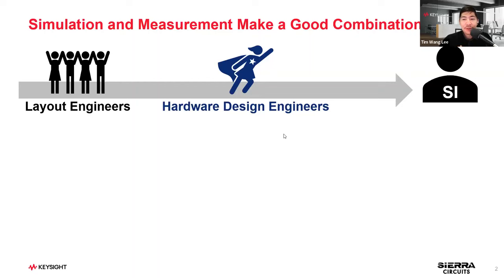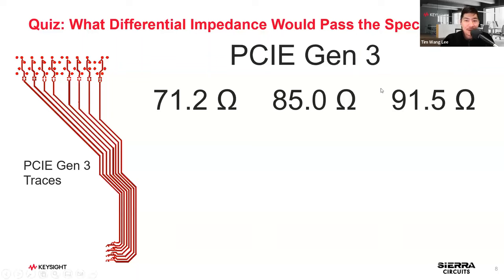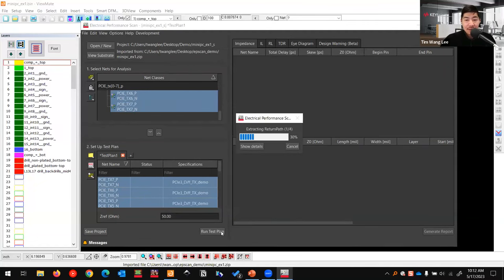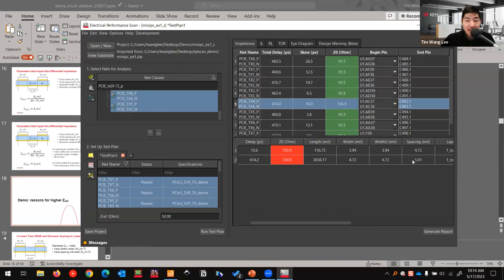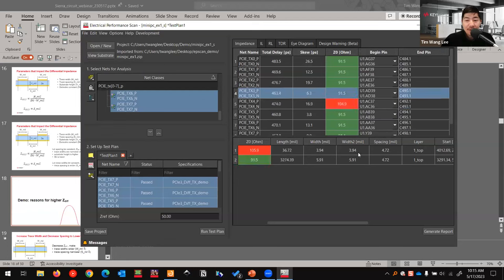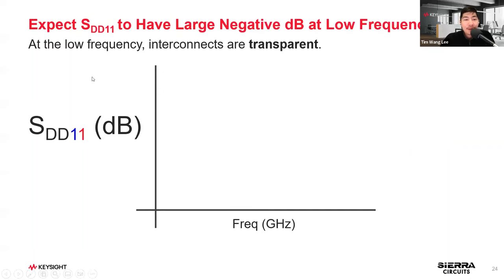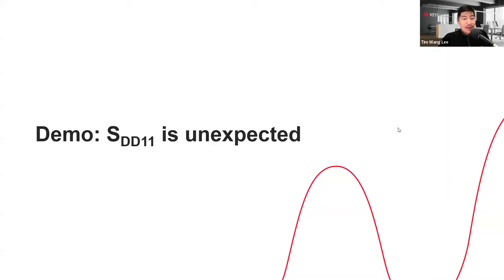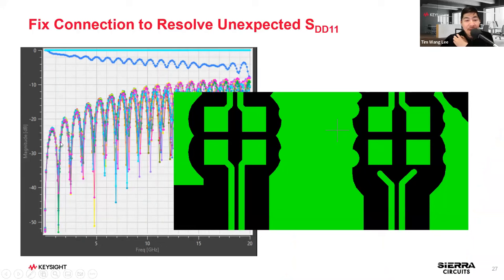Signal Integrity Simulation and Measurement Workflow by Tim Wang Lee | Sierra Circuits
Hardware engineers often encounter the performance verification bottleneck. The bottleneck occurs at the final step of every printed circuit board design. If there is no simulation and measurement workflow to quickly validate designs and identify signal integrity issues before the final verification, you are not maximizing your team’s productivity. This presentation demonstrates an intuitive simulation and measurement workflow to maximize your PCB design productivity. Three case studies of PCIe channel will provide fixes to common signal integrity problems. The problems addressed are related to controlled impedance, return loss and insertion loss. The presentation closes with multi-domain analysis on an example PCIe channel. Analyses such as mixed-mode S-parameters, eye diagram, time domain reflectometry (TDR) are crucial in troubleshooting SI issues.

If you are new to signal integrity, this session will give you a head start on your signal integrity journey. For experienced hardware engineers, this presentation is an excellent refresher on the fundamental SI analyses and concepts in both simulation and measurement.

New hardware engineers will learn how to fix three common cases of signal integrity problems. Experienced hardware engineers will have a good refresher on their signal integrity basics. Both will learn to create an optimized simulation and measurement design cycle within their team.

About Tim Wang Lee Ph.D
Chun-ting “Tim” Wang Lee, Ph.D. is a Signal Integrity Application Scientist in the PathWave Software and Solutions group of Keysight Technologies. Tim received his Ph.D. in Electrical Engineering from the University of Colorado at Boulder in 2020. His work focuses on understanding the printed circuit board fabrication process and how it impacts the on-board Signal Integrity. Lately, he has been presenting ways to improve simulation and measurement correlation. Tim has garnered much acclaim for his well-crafted presentations and memorable delivery style.

About Mike Resso
Mike Resso is the Signal Integrity Application Scientist in the Internet Infrastructure Solution Group of Keysight Technologies and has over thirty years of experience in the test and measurement industry. His background includes the design and development of electro-optic test instrumentation for aerospace and commercial applications.  His most recent activity has focused on the complete multiport characterization of high-speed digital interconnects using Time Domain Reflectometry and Vector Network Analysis.  He has authored over 30 professional publications including two books on signal integrity. Mike has been awarded one US patent and has twice received the Agilent “Spark of Insight” Award for his contribution to the company. He received a Bachelor of Science degree in Electrical and Computer Engineering from University of California.